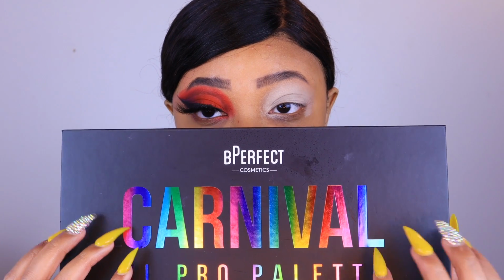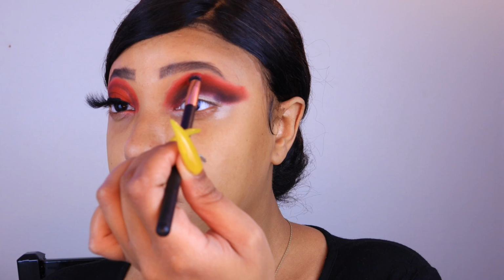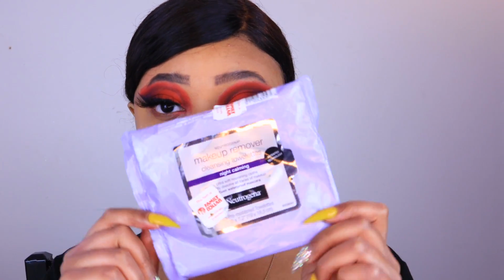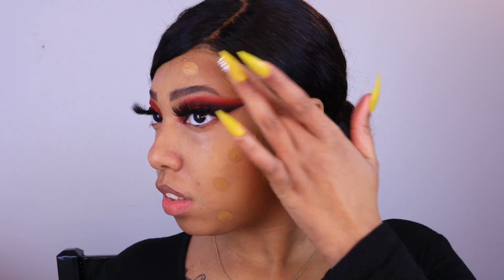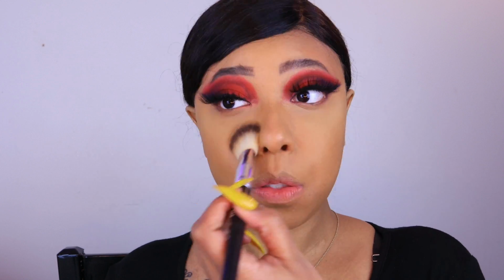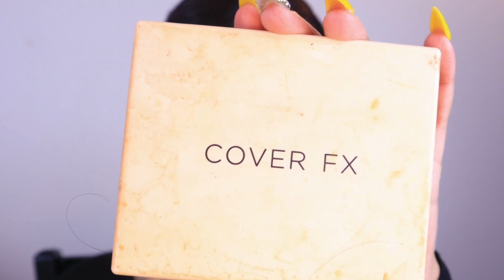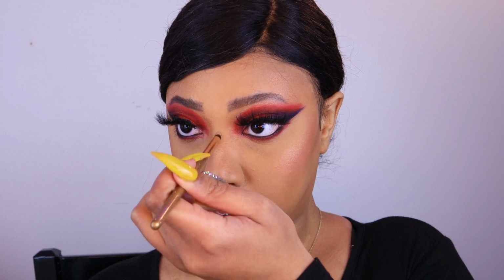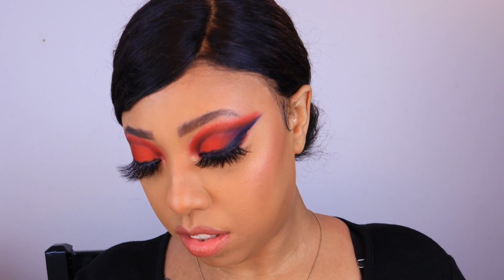Colorful Eyeshadow Look | Cut Crease Makeup Look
Hey guys! In today's video I'll be doing a fire red cut crease makeup look. I started using the Bperfect cosmetics carnival XL pro palette and I'm in love. This colorful eyeshadow look is now one of my favorites. Enjoy!